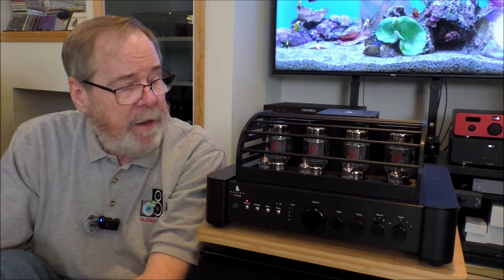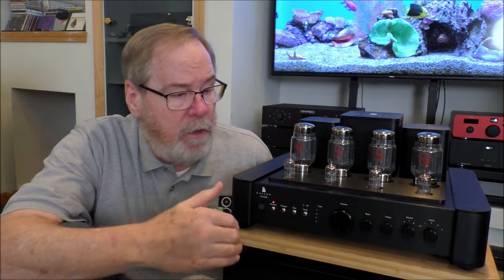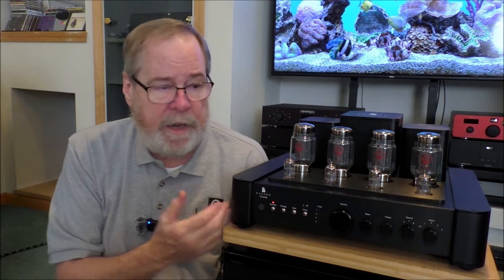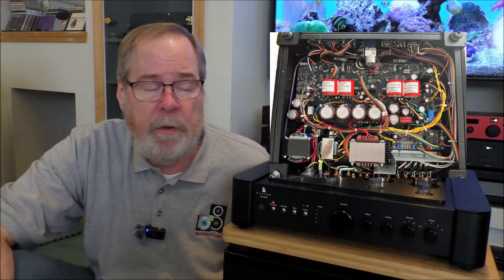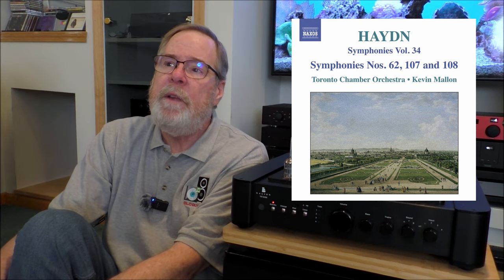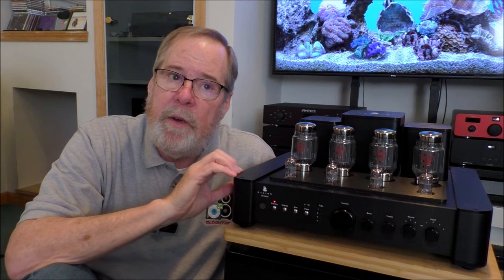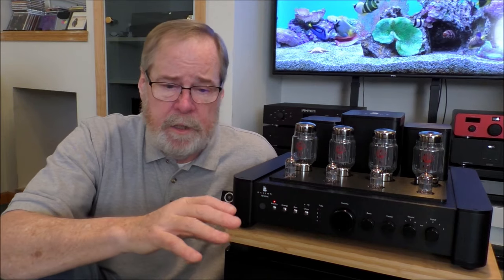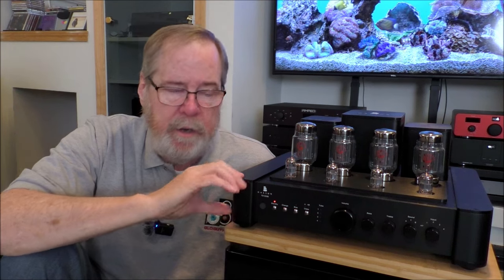The Galion TS120SE. Did it sail through this review? It weathered the storm perfectly. Great unit.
The $4495.00 USD Galion TS120SE is a remarkably well thought out and a great sounding amp. It has the drive of solid state and the sweetness of tubes. It makes my list of the top ten amps I have heard in the last decade or so. Highly recommended.

Please understand that all of my reviews are completely subjective. They are my opinion and not to be taken as criticism or as negative. I can only share my feelings and personal conclusions. No one has any influence over my reviews or conclusions. I do not accept payment for reviews.

Current audio equipment list:
Amplifiers:
• Cambridge AXR-100 Receiver
• Cambridge EVO150

• S.M.S.L SU-1 AK4493S Hi-Res DAC
• FiiO K9 AKM Desktop Headphone Amp/DAC - AKM Edition
• HIFIMAN EF400 Desktop R2R DAC W/Balanced Headphone Amplifier
• Douk Audio DAC-Q11

Speakers:
• Wharfedale Diamond 12.4 Speakers
• Elac Debut Reference 62 (DBR62) speakers

Streamers:
• Cambridge MXN10
• WiiM Mini

Analog:
• Fluance RT-84 turntable
• Audio Technica AT540ML MM Cart
• Audio Technica AT-OC9XEN MC Cart
• Cambridge Audio Alva Duo Phono Preamp

Accessories:
• All line level cables are from World’s Best Cable.  I primarily use Mogami 2964 Wire and Amphenol ACPL connectors

My desktop gear:
• FiiO K11 R2R DAC/Headphone Amp
• Ayima A07 amp
• FLEXISPOT E6 Electric Height Adjustable Standing Desk 48"x24" Bamboo Top
• FLEXISPOT OC6 Big and Tall Mesh Ergonomic Office Chair

Headphones:
• Sennheiser Mass-Drop HD6XX headphones
• FiiO FT-1 Closed-Back Over-Ear Wired Hi-Fi Headphones
• FiiO FT-5 Planar Magnetic Over-Ear Wired Hi-Fi Headphones
• HIFIMAN Sundara Planar Magnetic Over-Ear Wired Hi-Fi Headphones
• HIFIMAN Sundara Closed-Back Over-Ear Planar Magnetic Wired Hi-Fi Headphones
• HIFIMAN Deva-Pro Over-Ear Full-Size Open-Back Planar Magnetic Headphone with Bluetooth Dongle/Receiver, Himalaya R2R Architecture DAC
• HIFIMAN HE400SE Over-Ear Open-Back Planar Magnetic Headphones